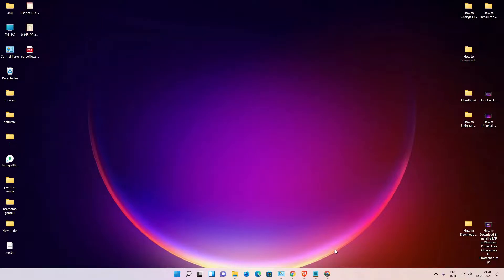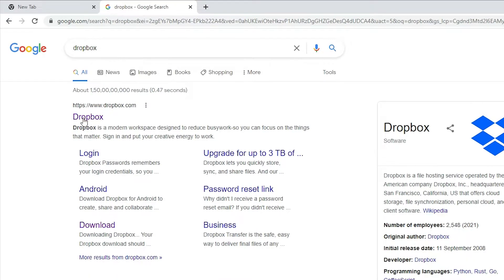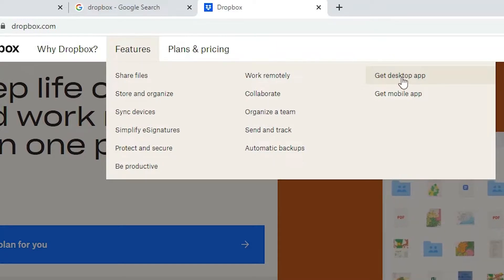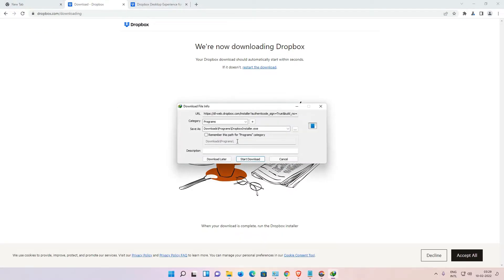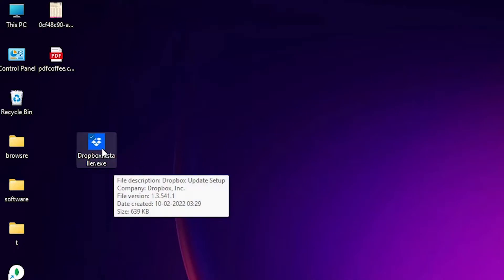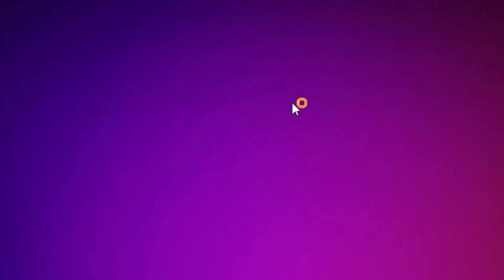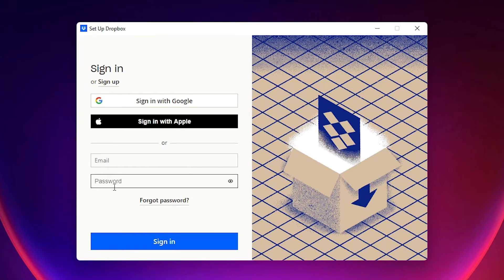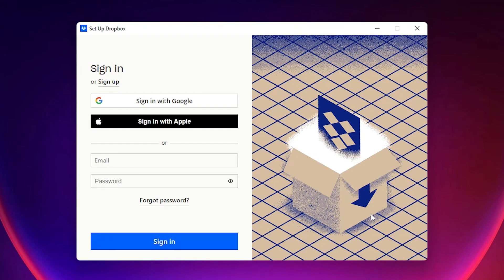How to Download & Install Dropbox in Windows 11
In This Video we are going to see How to Download & Install Dropbox in Windows 11 Operating  System By the simplest Way.